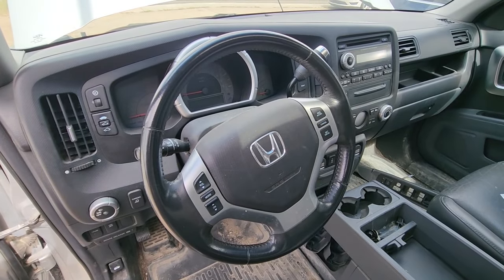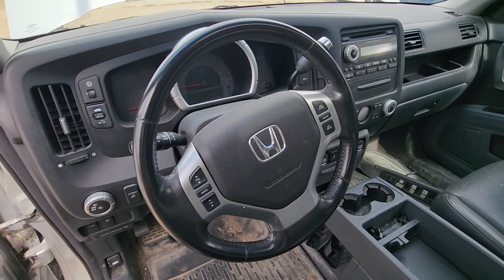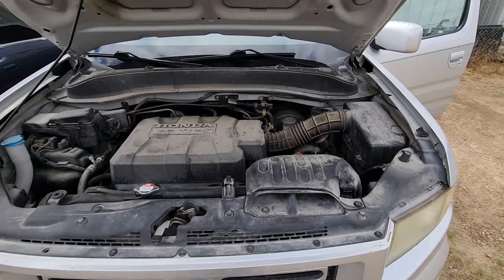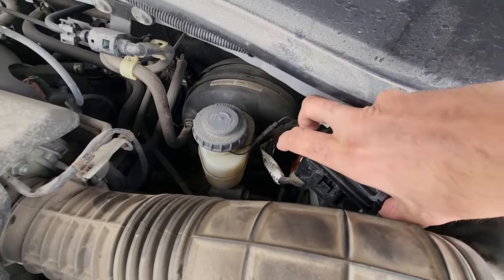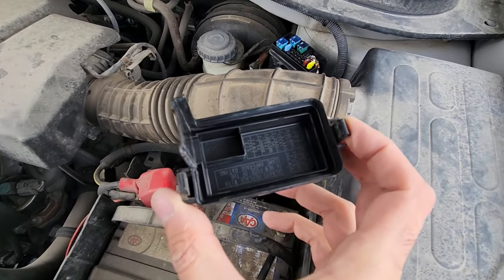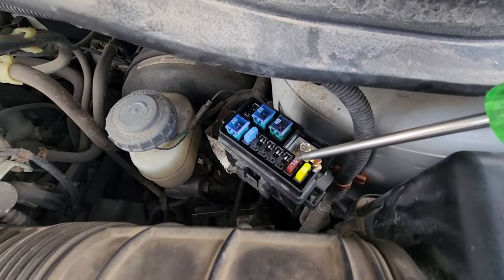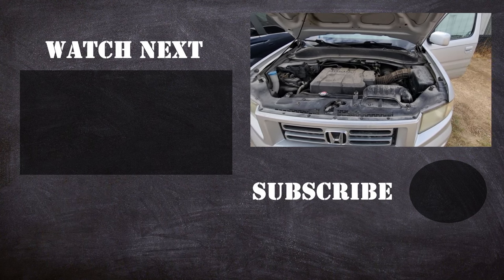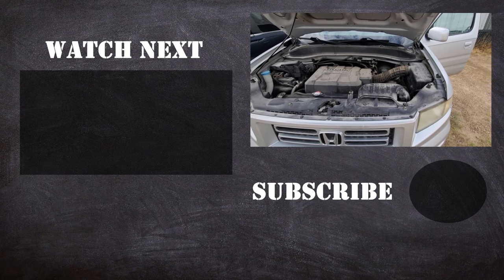Honda Ridgeline - TIRE PRESSURE MONITOR SYSTEM (TPMS) FUSE LOCATION (2006 - 2014)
TPMS Tire Light ON or flashing on your Honda Ridgeline? In this video I will be showing you the Tire Monitor System fuse location ( 2006 | 2007 | 2008 | 2009 | 2010 | 2011 | 2012 | 2013 | 2014 | EX | DX | LX | SPORT | VP | TOURING ).

Usually TPMS light ON means that either one of the tires is low on air or one of the tpms tire sensors failed. If tire pressures are good and all sensors passed the test it could be a fuse problem.

TPMS fuse is located in a small fuse box under the front hood. It will be a 7.5A fuse. Watch the video for the exact location.